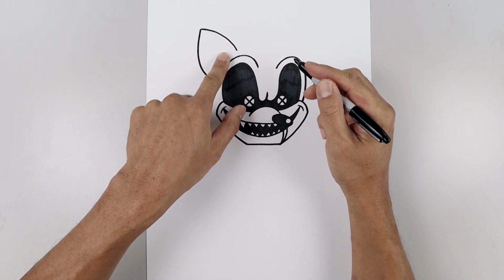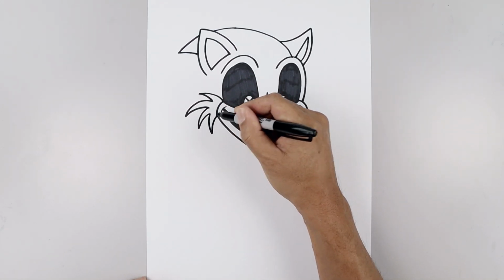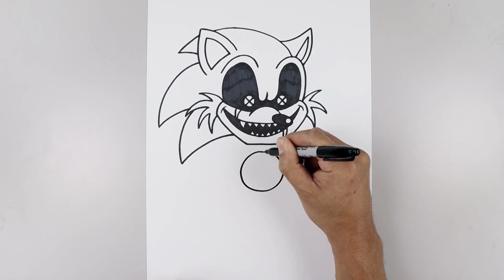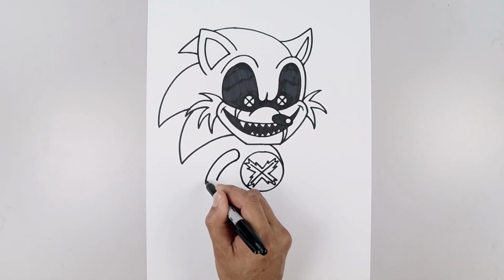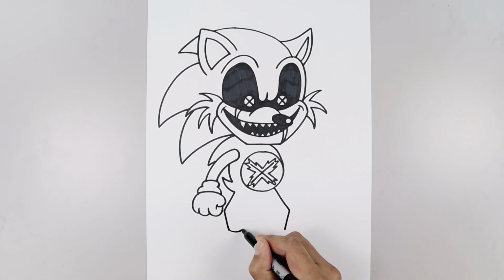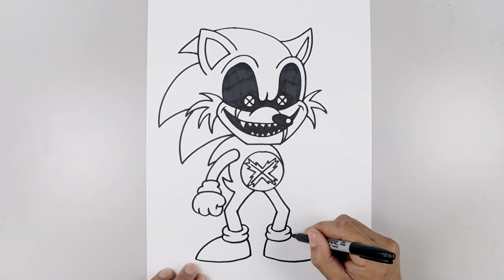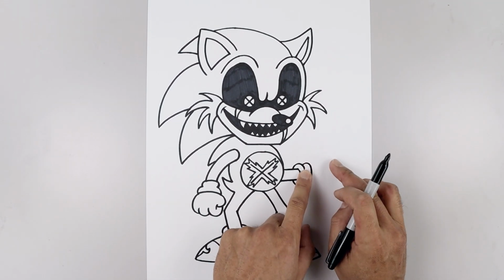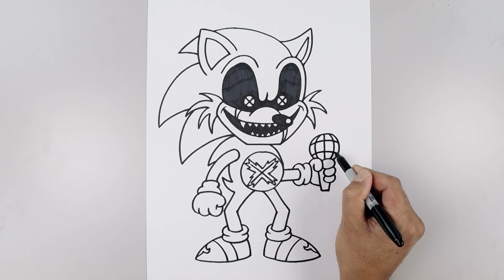How To Draw Lord X Sonic | Friday Night Funkin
Learn how to draw Lord X Sonic from Friday Night Funkin with Cartooning Club How To Draw. I'll teach you the simple method of drawing using easy to follow step by step instructions. Drop a request in the comments below to get it added to our list.

Check out my FNF Playlist below for more of your favourite characters.

Share today's drawing with me on Facebook, Instagram, or on Twitter for a chance to be featured in an upcoming Artist Spotlight.❤️